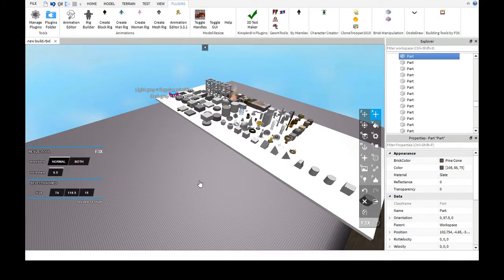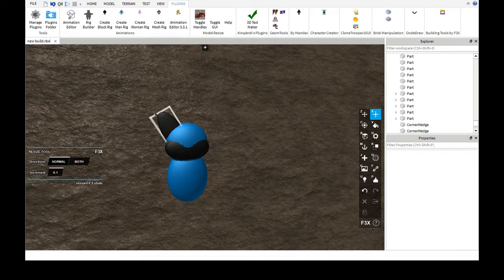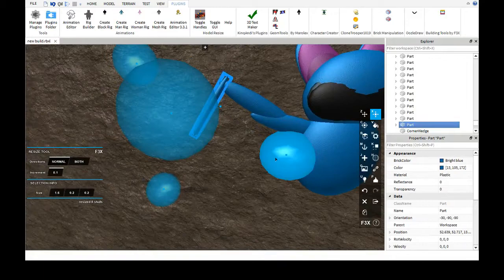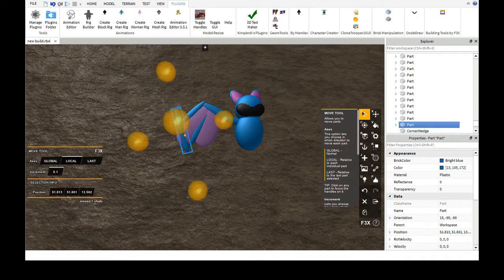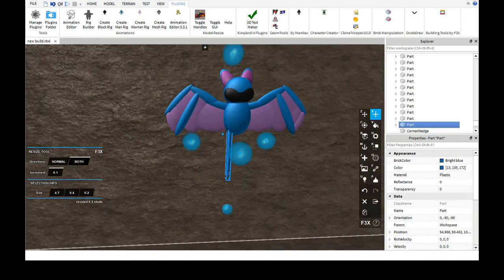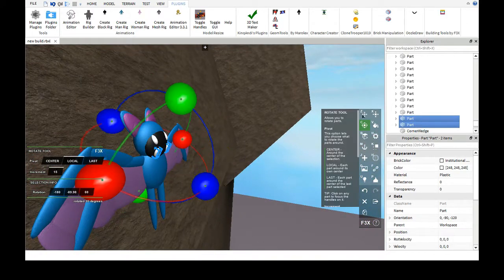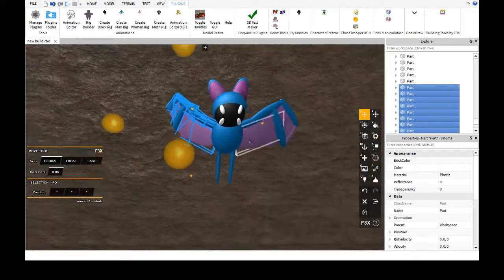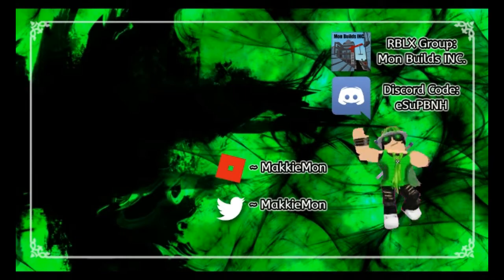BUILDING A ZUBAT IN 8 MINUTES?! | POKESLAYER 2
This very Zubat sits in many Pokeslayer 2 maps! I'll show you how to build it! ;D

If you want to talk to me in game or message me, follow me on roblox.

And here for my Builder's group discord! Chat with me!